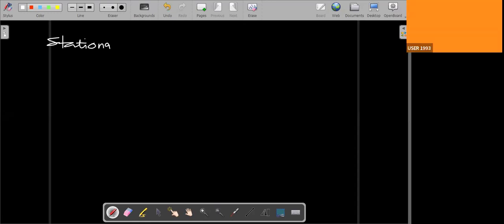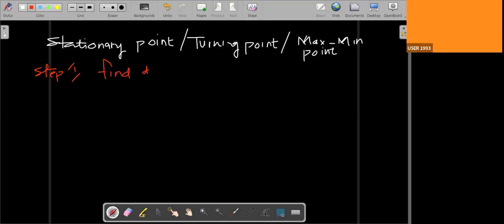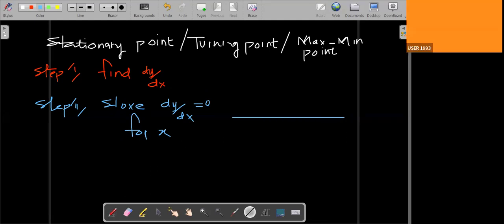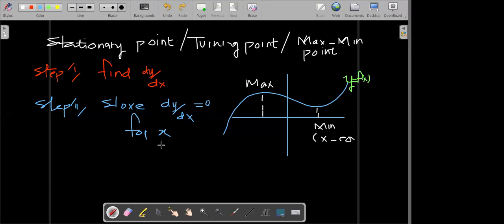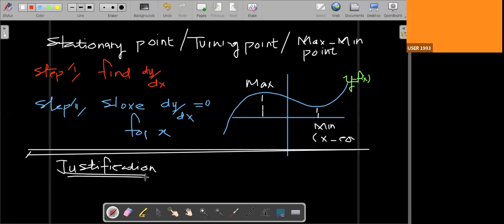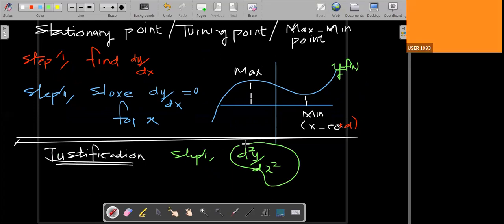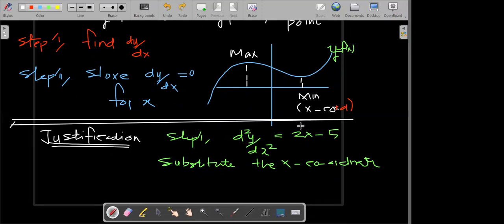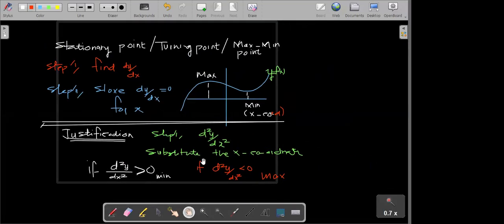Calculus/IGCSE/9709 Differentiation/Max Min or Turning Point.